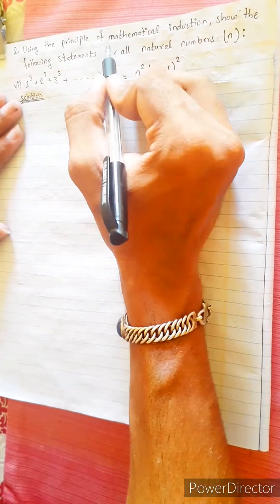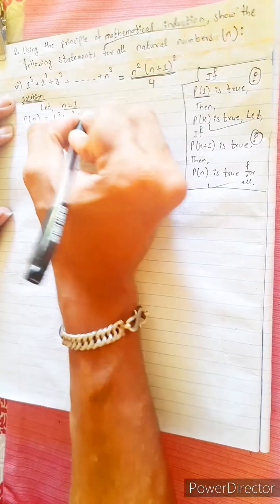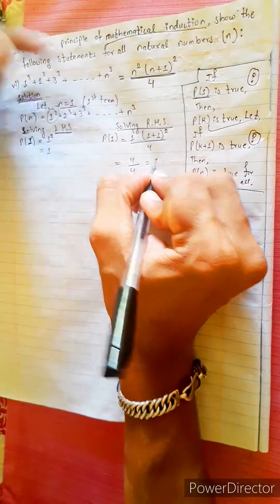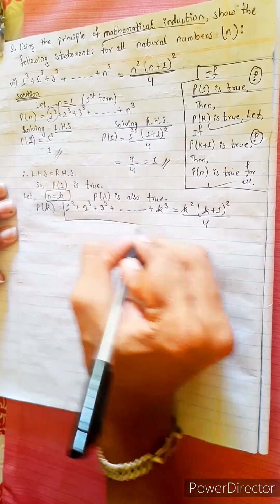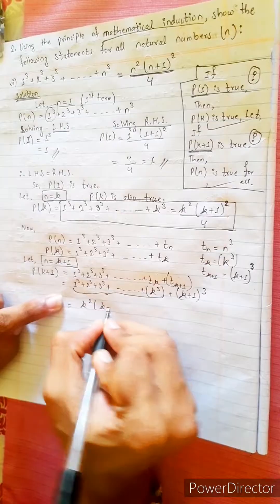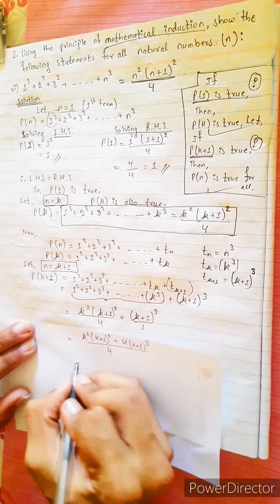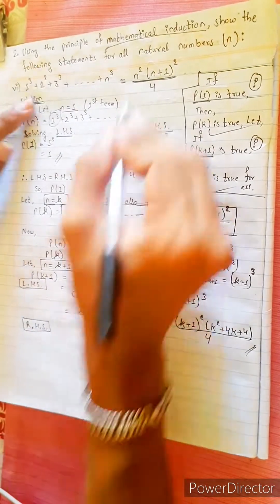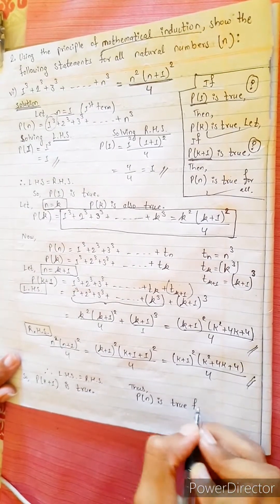2.vi) 1³ + 2³ + 3³ +....+n³ = n²(n+1)²/4 Using principle of mathematical induction show for all n.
2.vi) 1³ + 2³ + 3³ +. + n³ = n²(n+1)²/4
Or,
1^3 + 2^3 + 3^3 +. + n^3 = (n^2 (n+1)^2)/4
Then
 Using principle of mathematical induction show the following statements for all natural numbers (n):

Mathematical Induction. 🟡
Sequence and  Series 🟢
Natural Numbers 🟣

Mathematical Induction.

Class-12, Unit 1 Chapter 5 Polynomial Equations and Natural Numbers, Nature of Quadratic Equations, Sequence and series.
Mathematical Induction.
Easy Solutions. 👌

Mero Guarrantee 🏆

-  Krish 💎